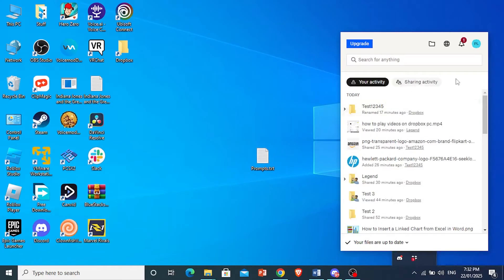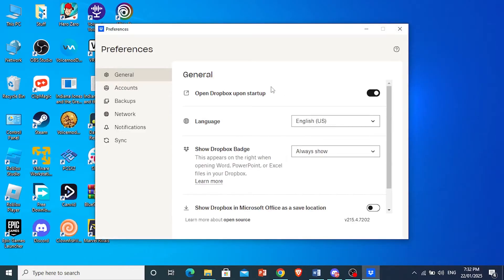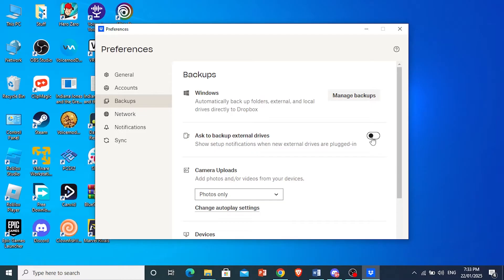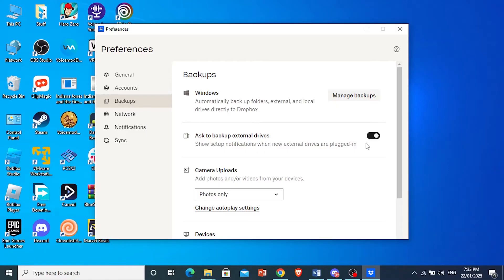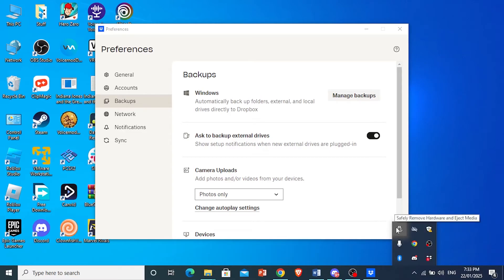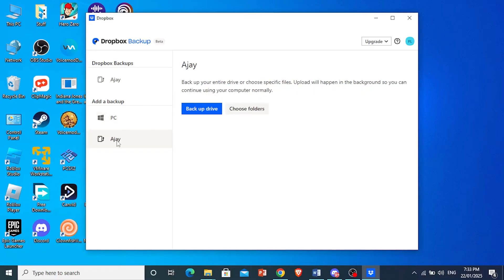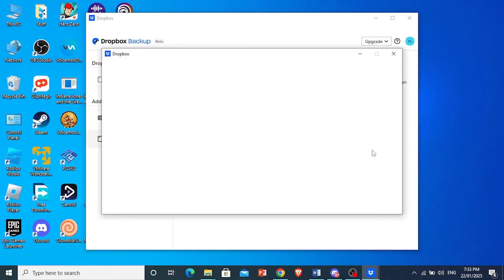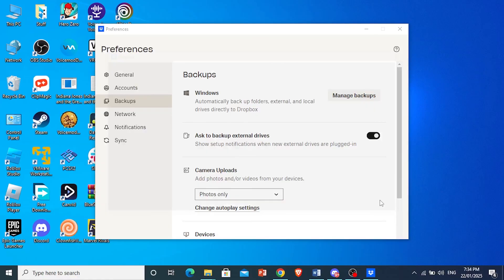How to Backup External HD on Dropbox (Step by Step)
Learn how to backup your external hard drive on Dropbox with this step-by-step tutorial. Keep your files safe and easily accessible!